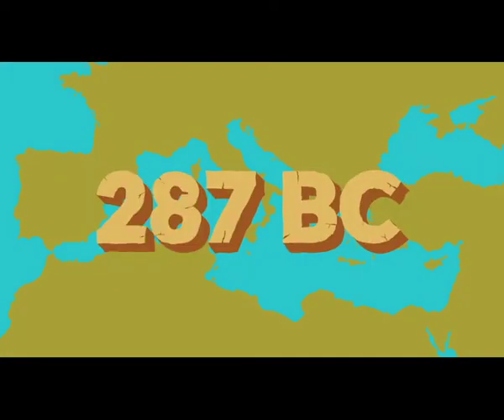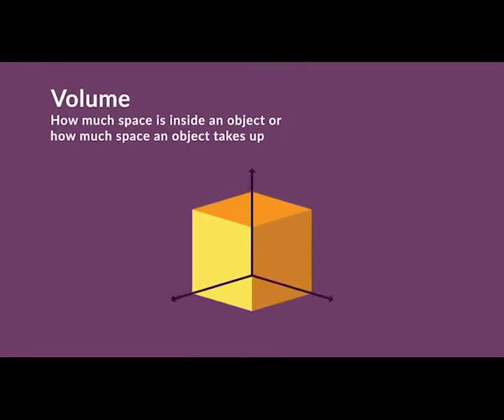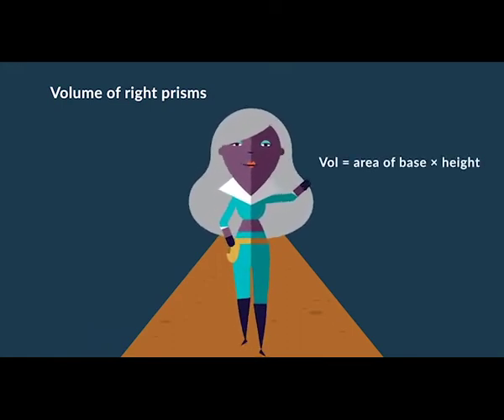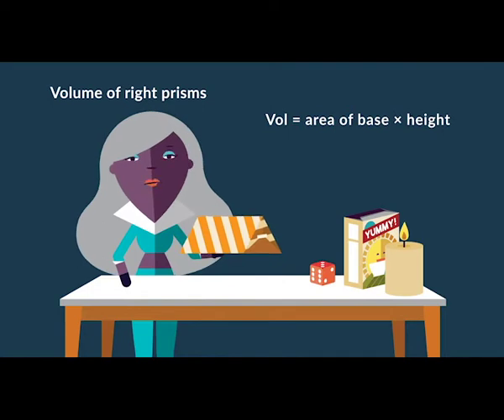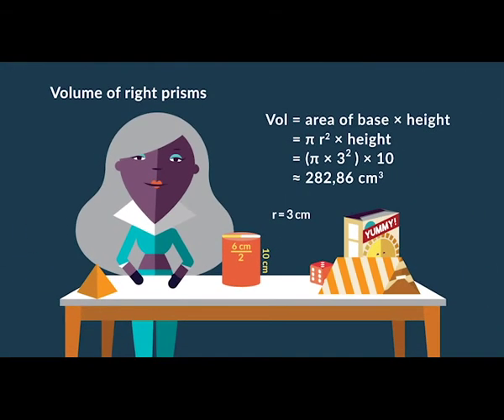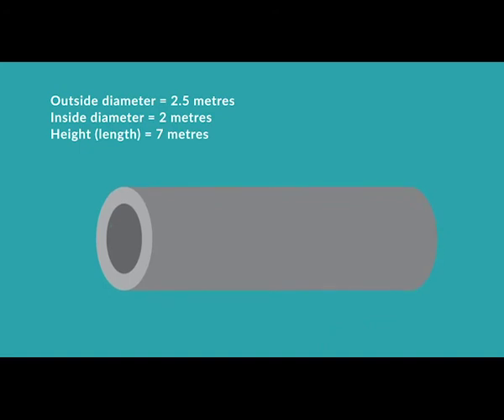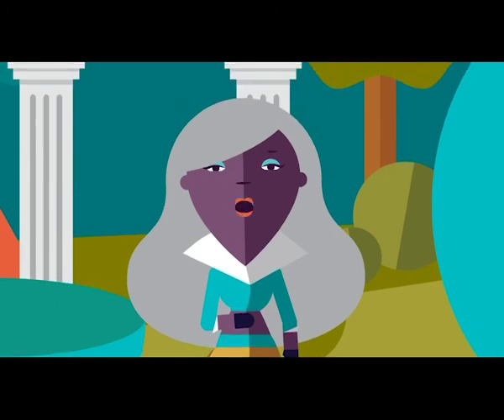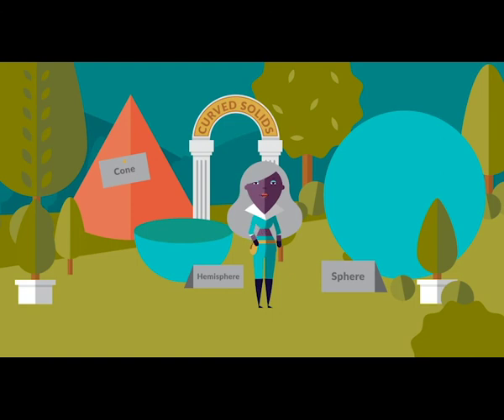Mathematics- Volume of Solids